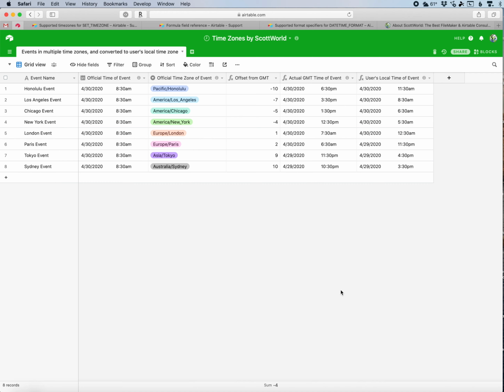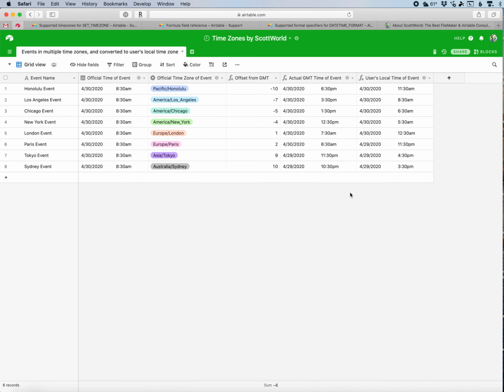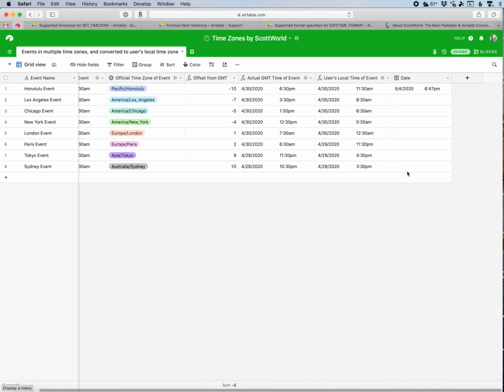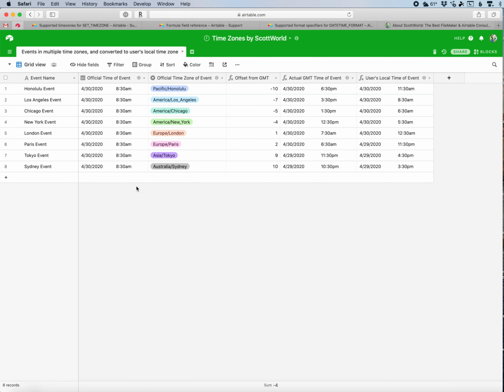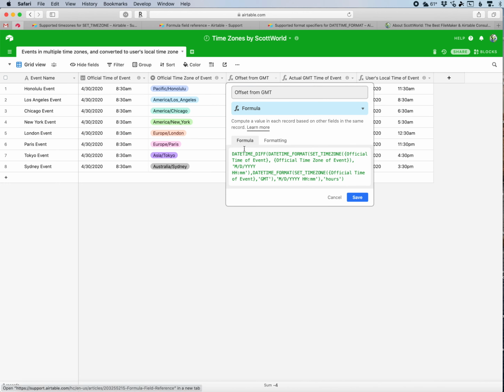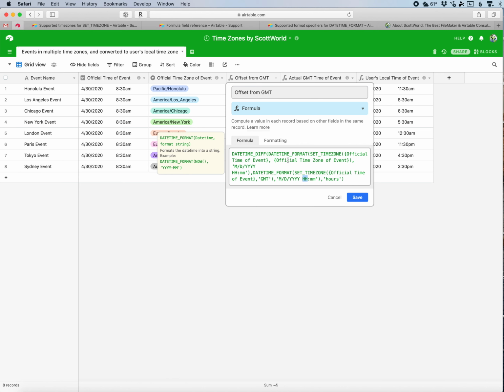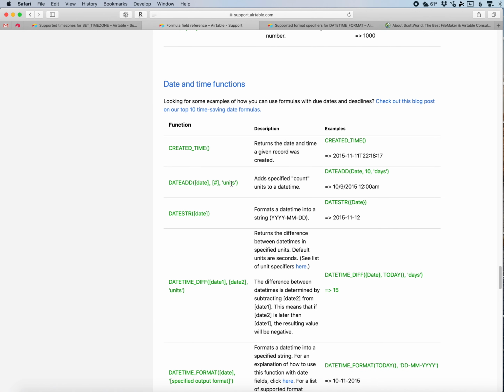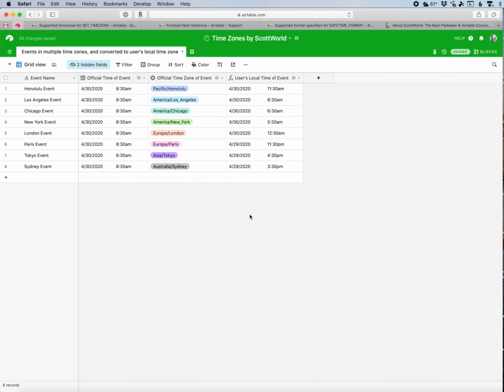Airtable: Working with multiple different time zones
This Airtable base solves the problem of events taking place in different time zones, and users wanting to know what time those events are taking place in their own local time zone.

This base gives a properly-converted local time for any event — based on the event's original date, time, and time zone.

This base could also be adapted to solve the problem of managing ANY resources that involve multiple time zones: employees, tracking packages, project deadlines, etc.

This solution is based on these 2 goals:

1. Each event uses its own local time zone for the “official” date/time of its event, and this date/time must always appear consistently, no matter who logs into the system.

2. The user logging into the system must be able to see BOTH the “official” date/time of the event (i.e. the date/time of the event in its own local time zone) AND be able to convert the date/time of the event into their own local time zone.